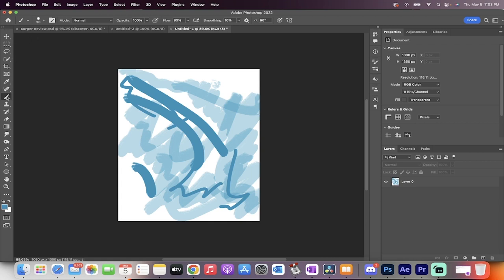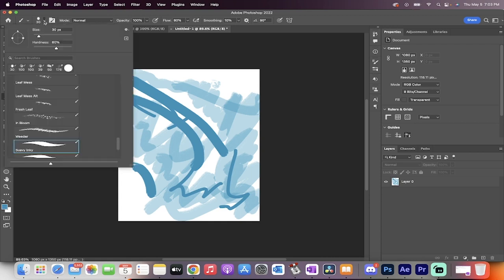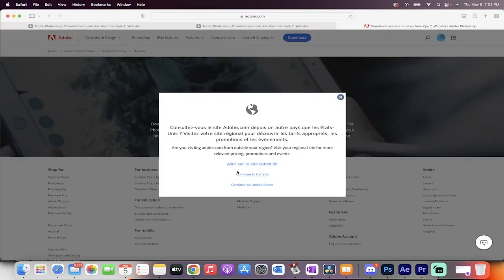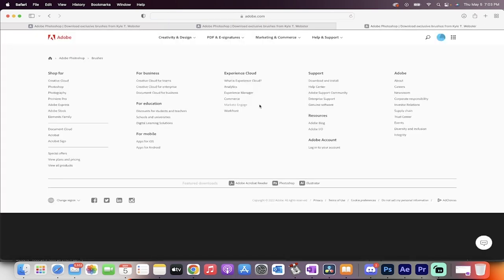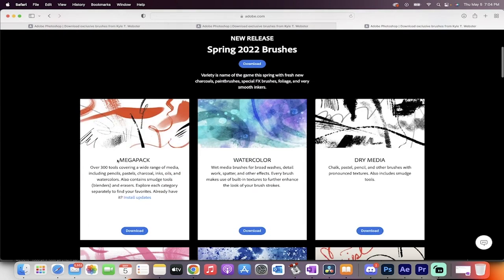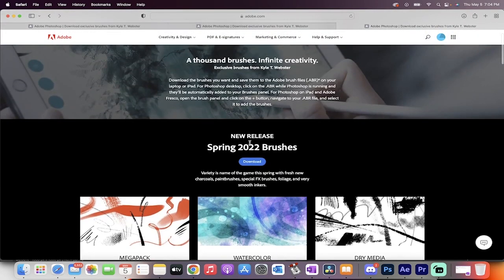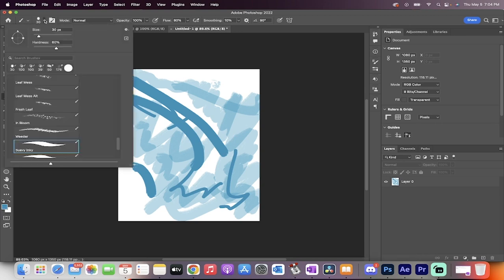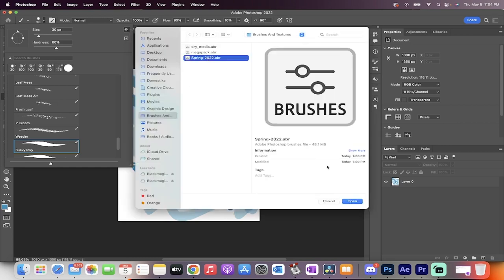How to Download and Install 1200 FREE Photoshop Brushes in 60 Seconds for Photoshop CC 2022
Are you looking for high-quality Photoshop brushes to take your designs to the next level? In this tutorial, we'll show you how to download and install 1200 FREE Photoshop brushes in just 60 seconds for Photoshop CC 2022.

With this massive collection of brushes, you'll have access to a wide variety of textures, effects, and styles that will enhance your creativity and help you create stunning designs. From watercolor brushes to grunge brushes, there's something for everyone in this collection.

We'll walk you through the process of downloading the brushes, installing them in Photoshop CC 2022, and using them in your designs. You'll learn how to organize your brushes for easy access, adjust the brush settings to achieve the perfect effect, and save your favorite brushes for future use.

With this tutorial, you'll be able to create amazing designs quickly and easily with the help of these powerful brushes. So why wait? Download and install these 1200 FREE Photoshop brushes today and unleash your creativity like never before.